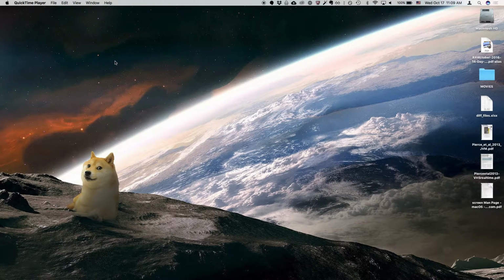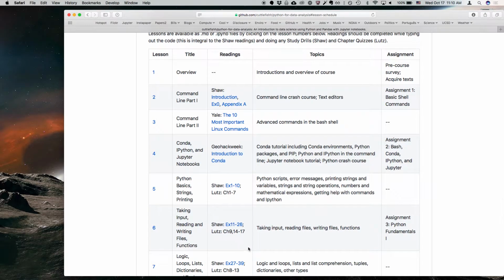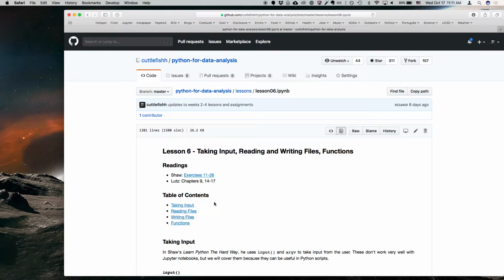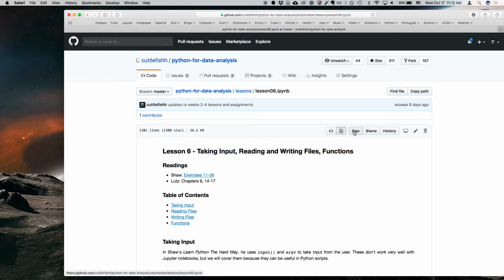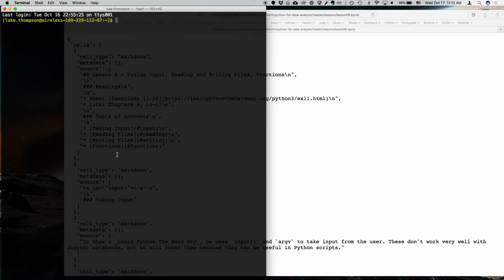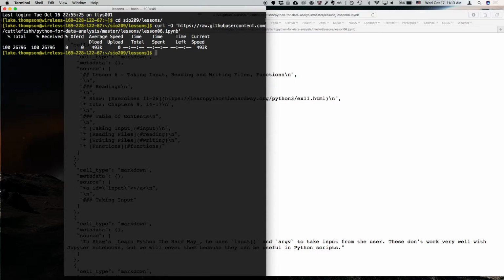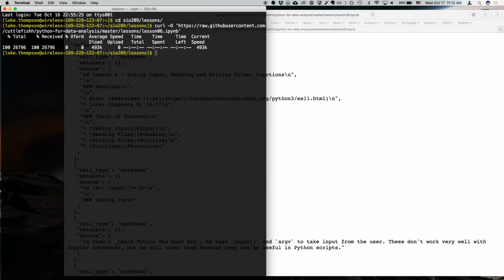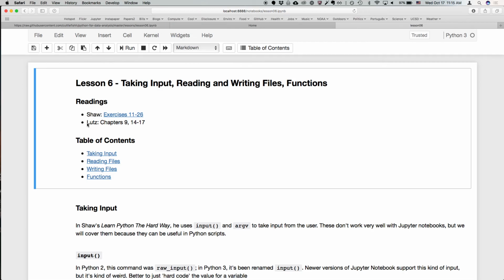Python for Data Analysis 2018-19 - Lesson 6 (1/5)